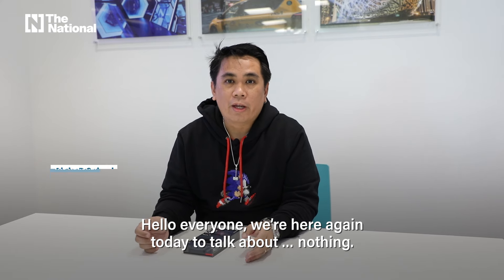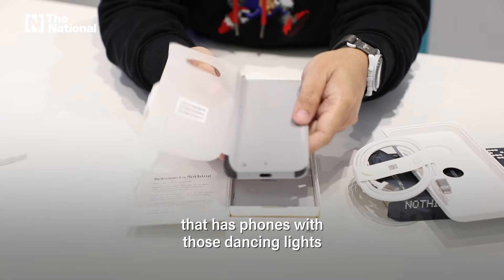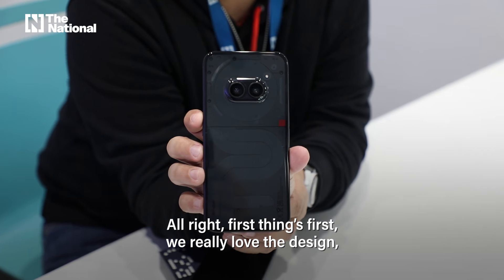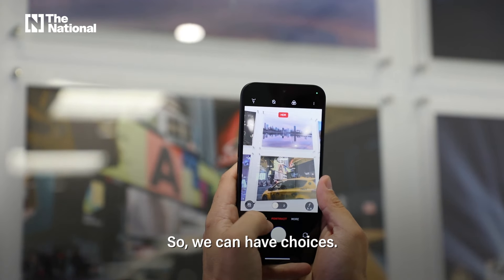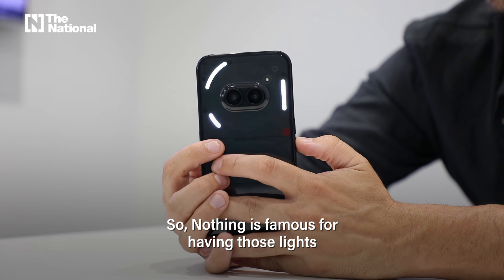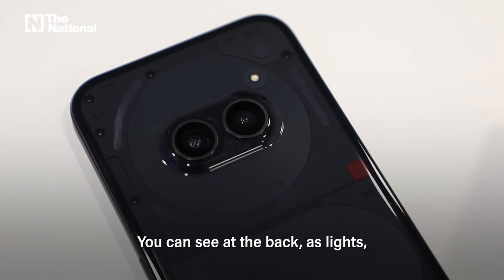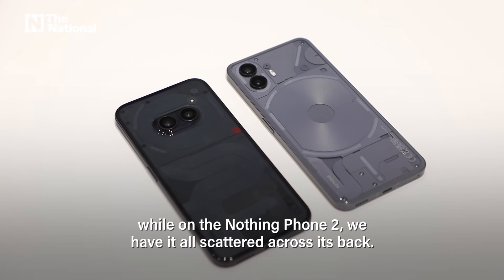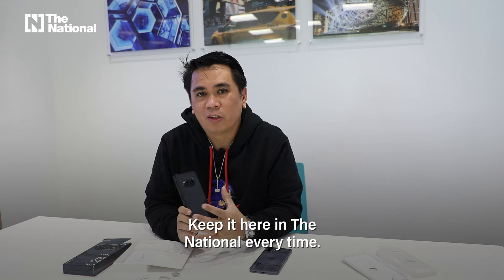Unboxing the Nothing Phone 2a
Take a look at features from Nothing's new phone series